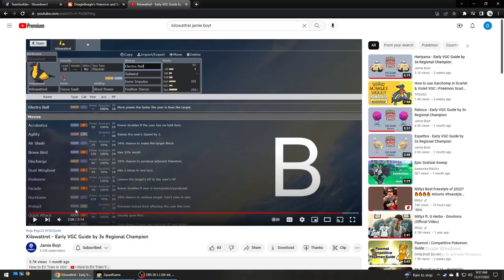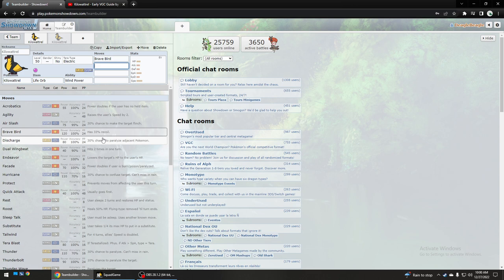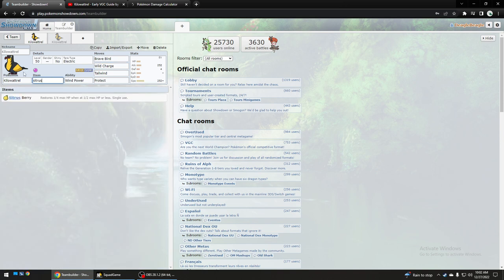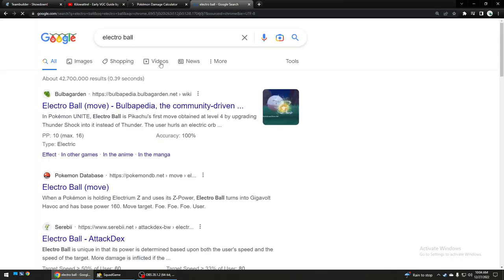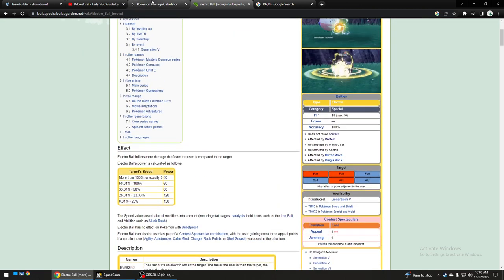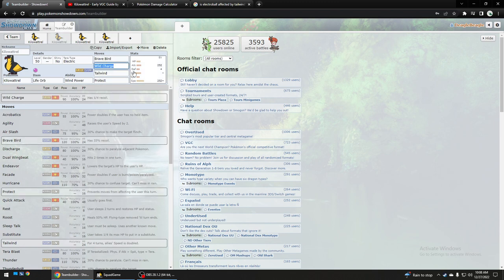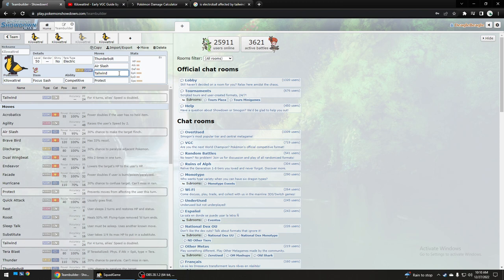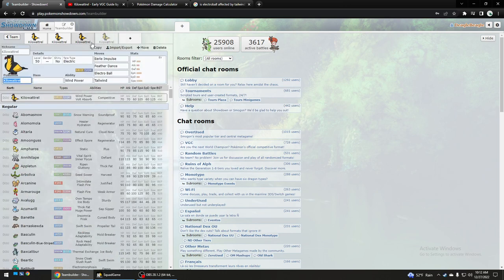VGC 23 - How to use Kilowattrel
I meant to say that the Tera Type for Kilowattrel probably should be a STAB move like electric or flying for more power as a defensive tera type doesn't make sense on such a fragile Pokemon that already likely will use Sash anyways and lacks good offensive non-STAB moves.